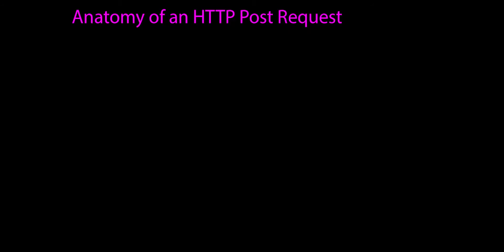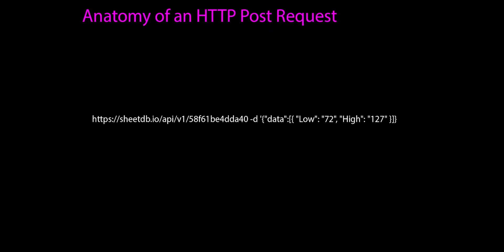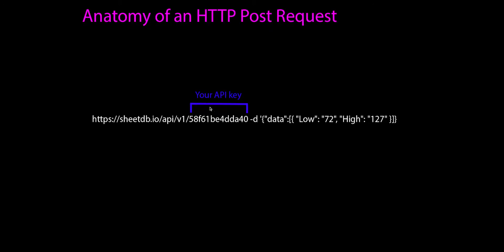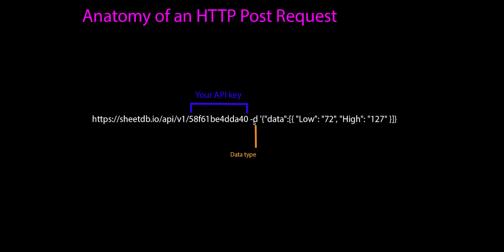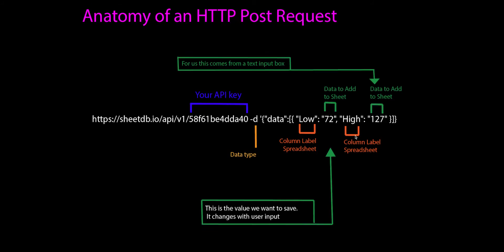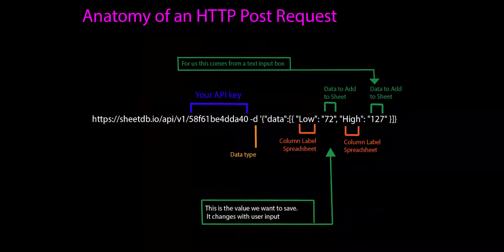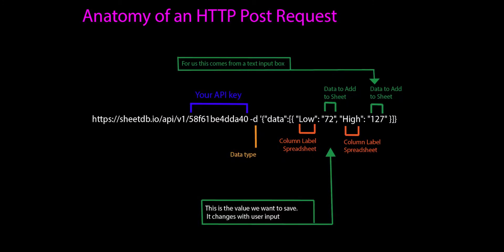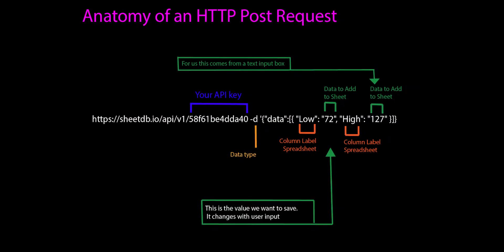Anatomy of an HTTP Request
This video breaks down the url of an HTTP request for a SheetDB API Post request. We explain what each piece of the url means and where the data comes from.